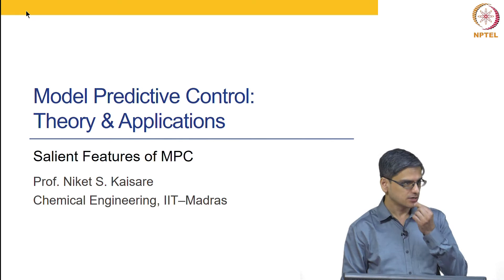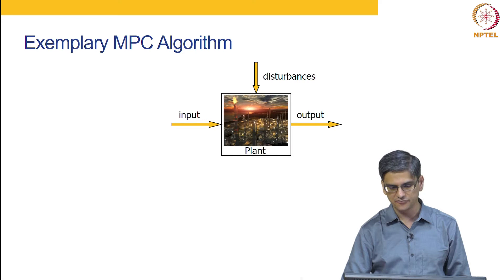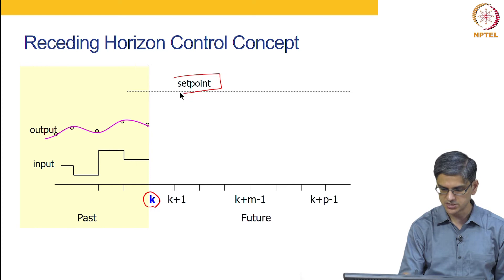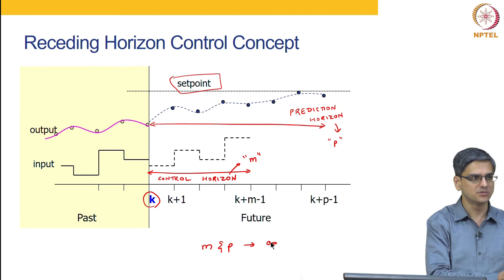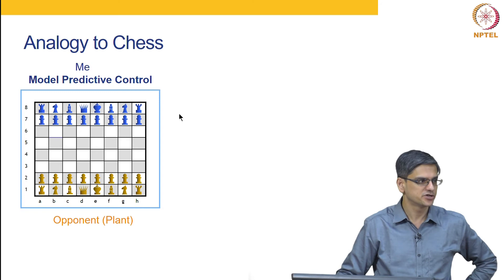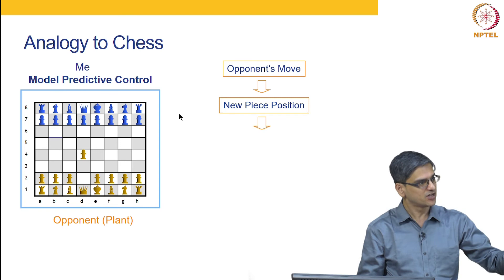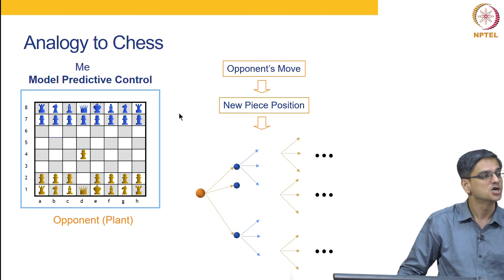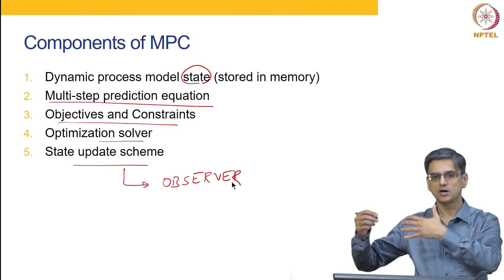MPC: Salient Features